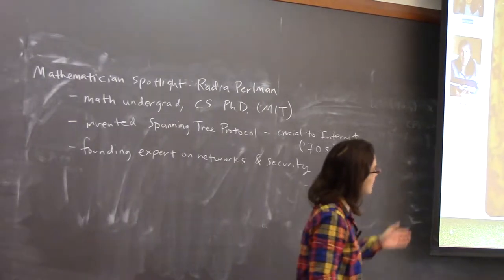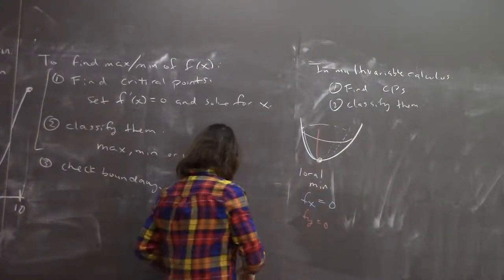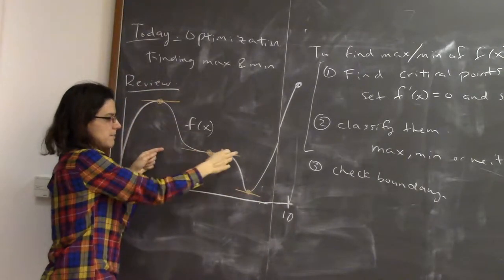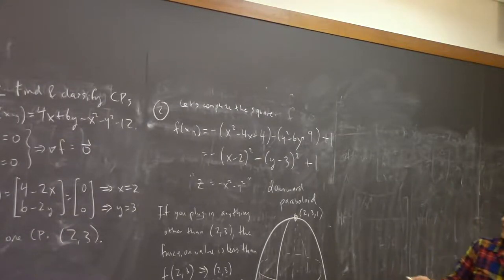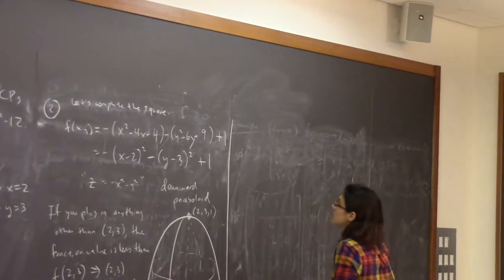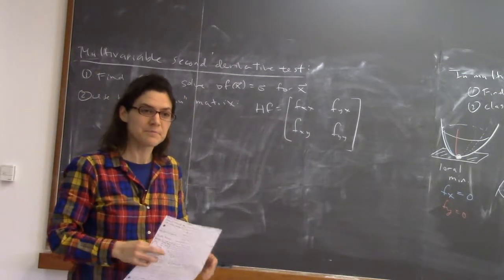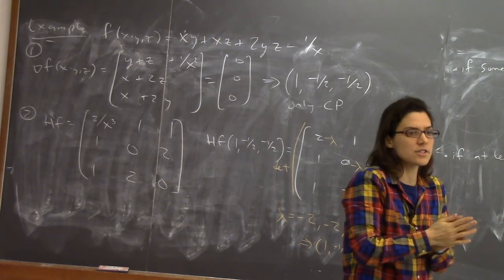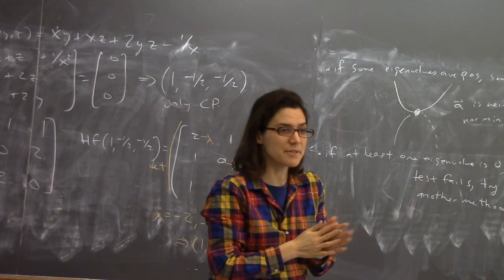Multivariable calculus, class # 12: optimization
Mathematician spotlight: Radia Perlman

We review optimization in single-variable calculus: finding and classifying critical points. We survey the options for critical points in multivariable calculus: local max, local min, or neither. We do an example where we complete the square. We review the meaning of the second derivative in single-variable calculus. We give the multivariable second derivative test, using eigenvalues. We do two examples of the test. We do an example where the test fails.